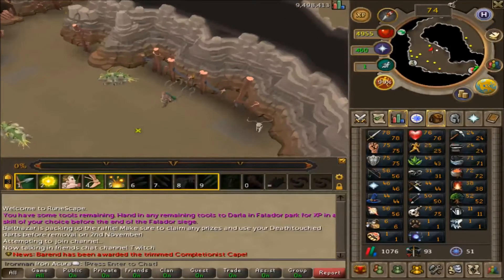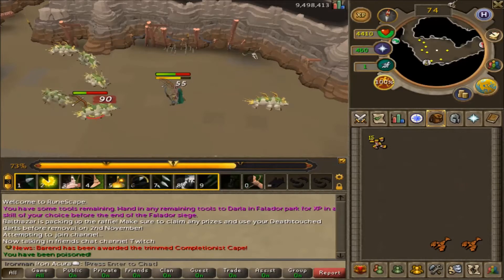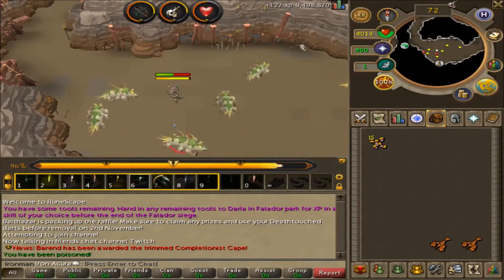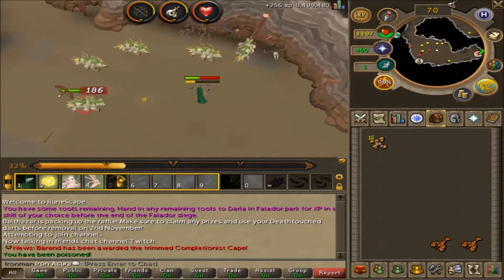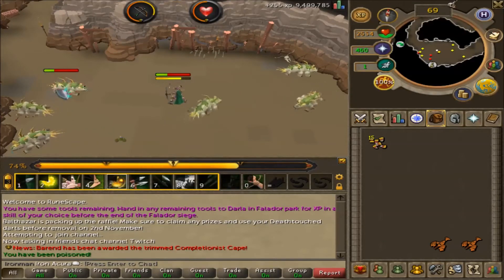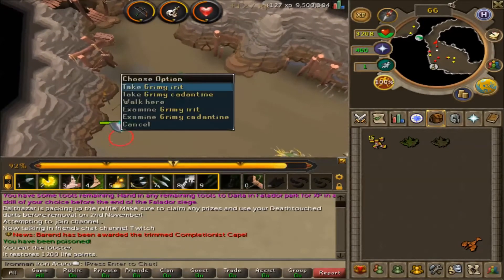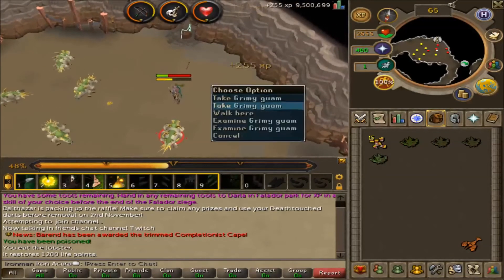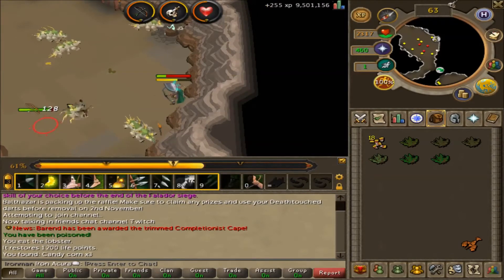[RS3] IronMan Update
Update, to the IronMan account and where we're going and how its coming along.